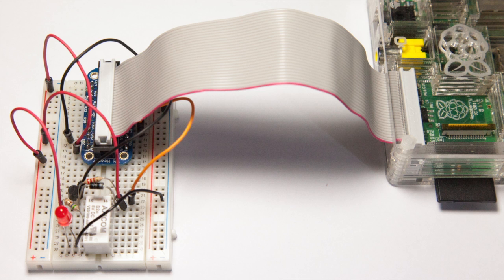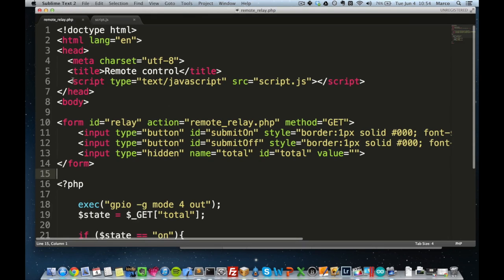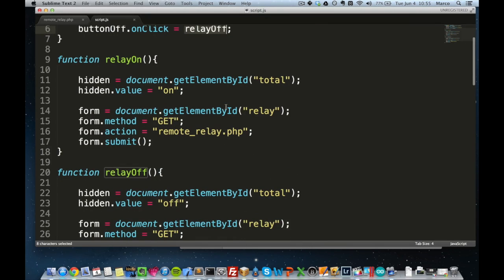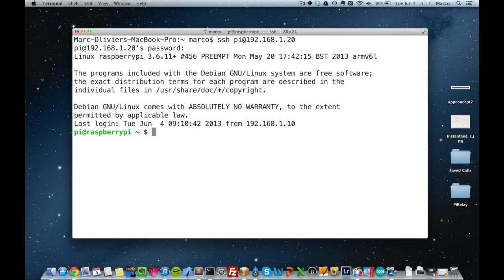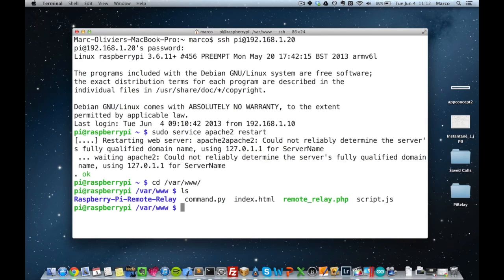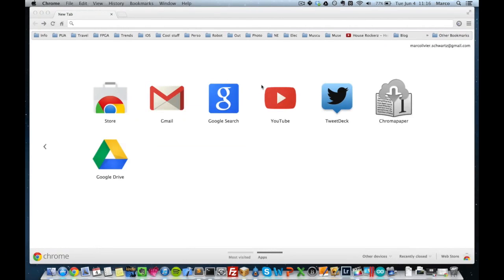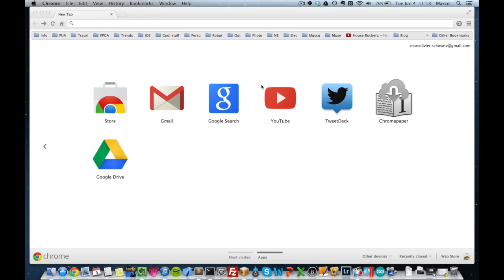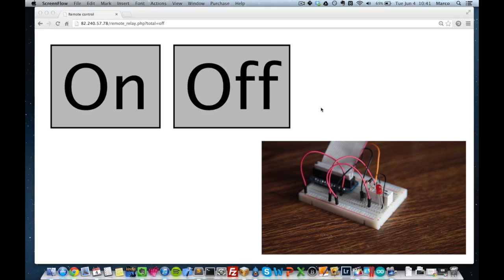Control a relay from anywhere using the Raspberry Pi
📝 Get our FREE guide to learn how to build projects with the Raspberry Pi

In this video I teach you how to control a relay that is connected to your Raspberry Pi, using the Wiring Pi library and some PHP & JavaScript.